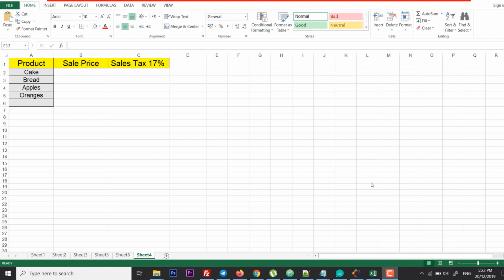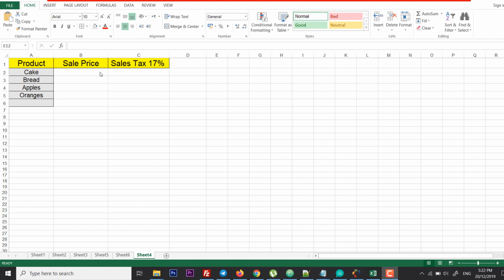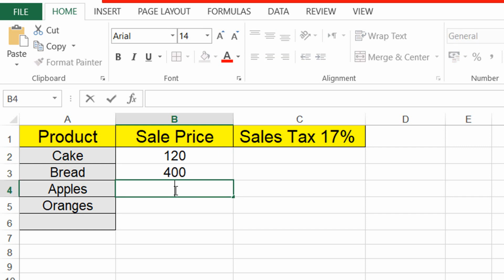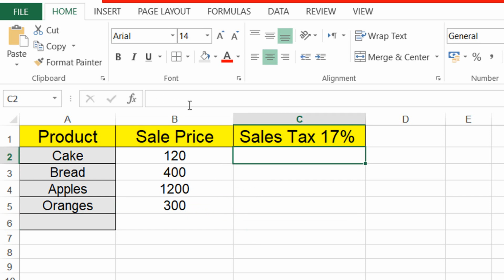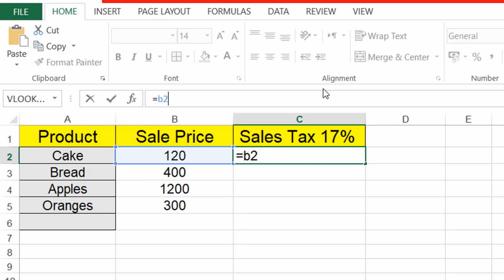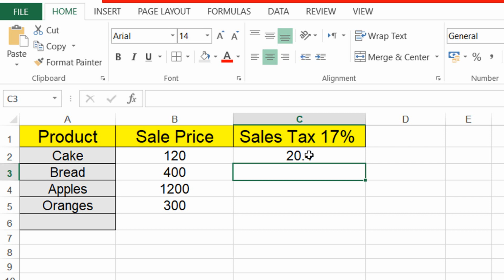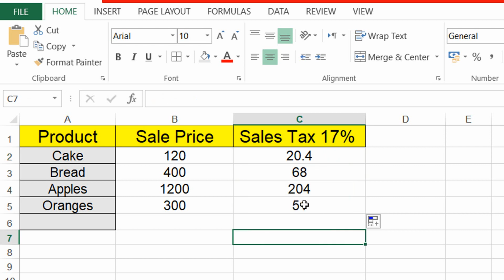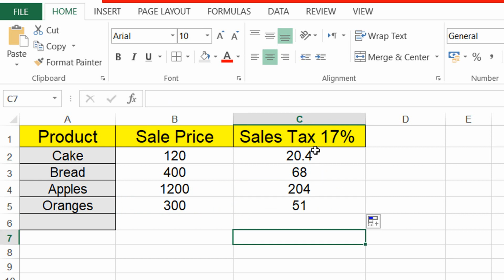How to Calculate Sales Tax in Excel - Tutorial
In this video I will show you how to calculate sales Tax in Microsoft Excel